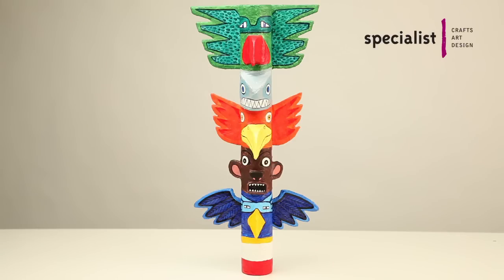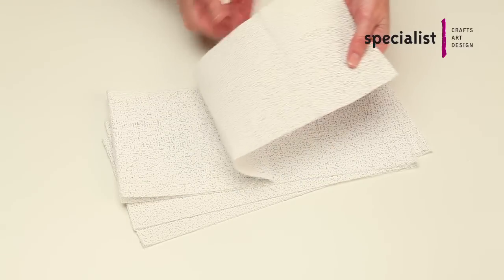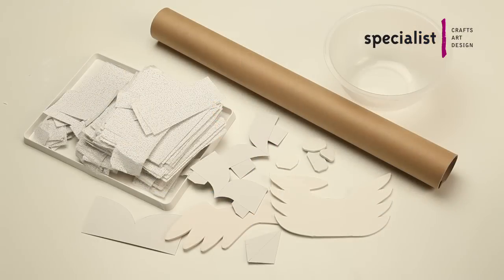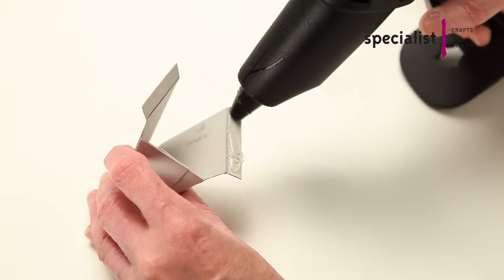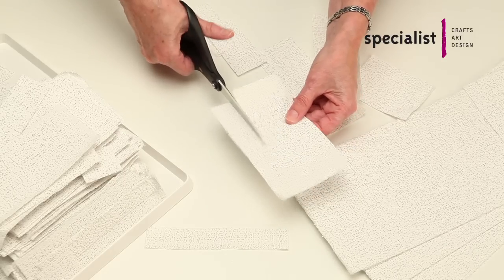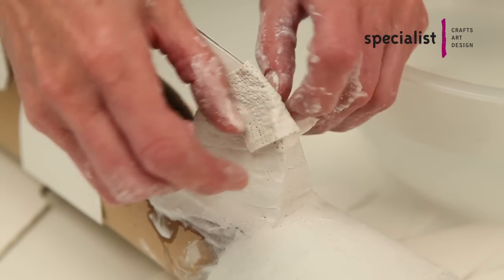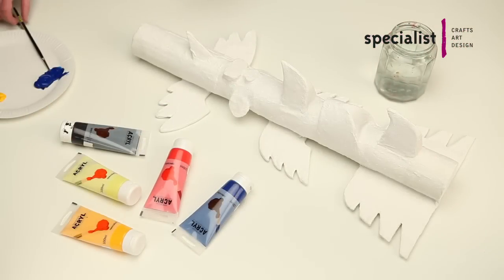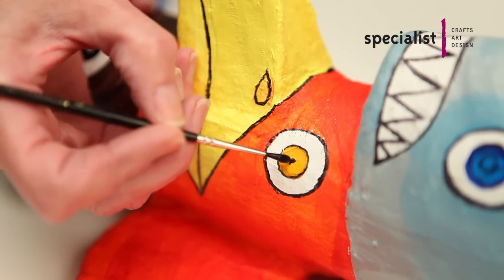Technique Focus Mod Roc - Making a Totem Pole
In this video from Specialist Crafts we show you how to make a totem pole using the fabulous modelling material Mod Roc. This project makes a great group activity, or why not try reducing the scale so each pupil can work on their own mini totem.

To download the PDF template of the totem pole shapes please follow the